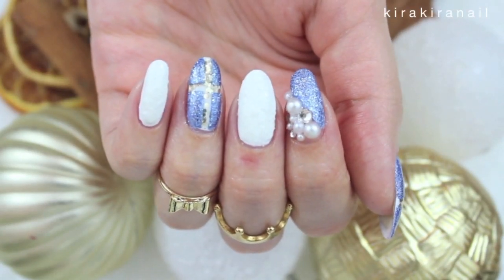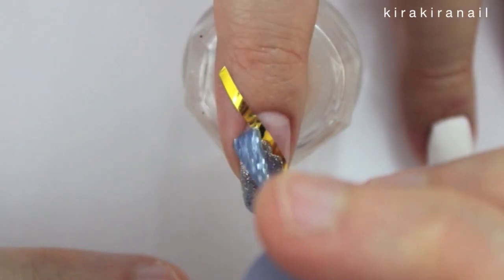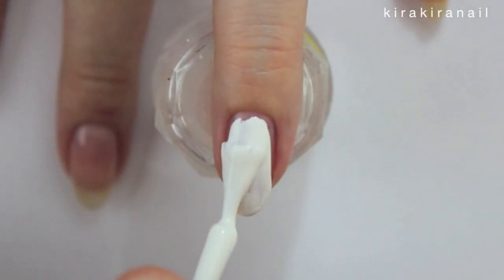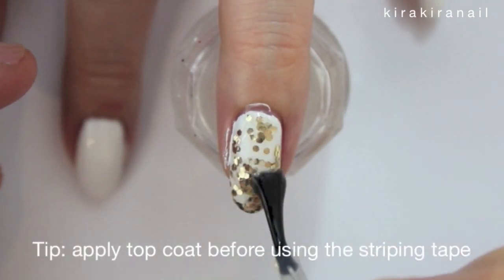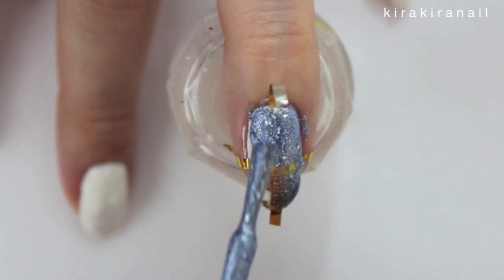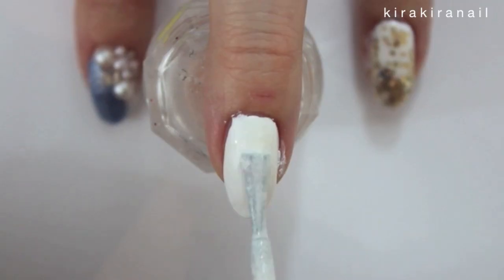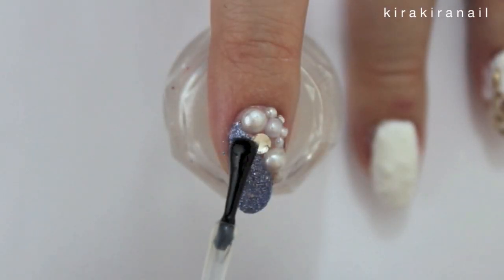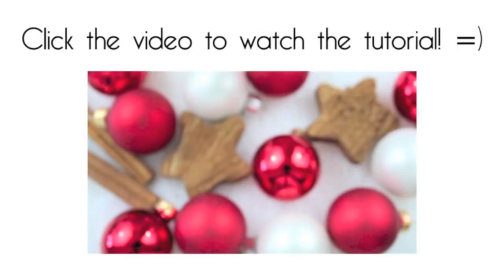Frozen And Christmas Inspired Nail Art| My Boyfriend Does My Nails♡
Hi loves! I hope you enjoyed this video! It was so much fun to film it! :D

xo Sarah